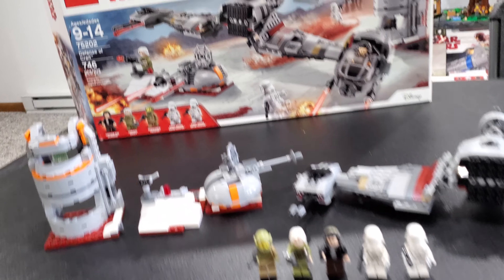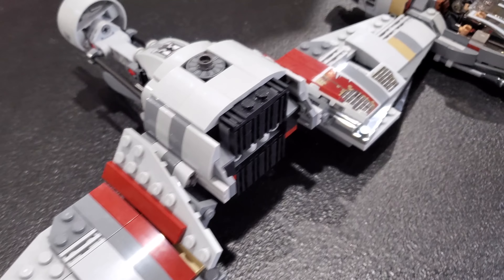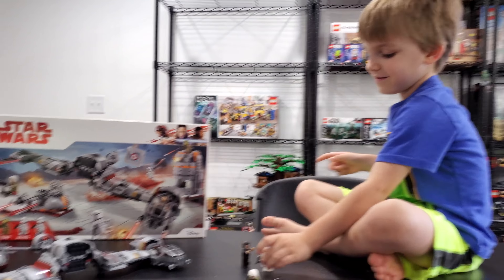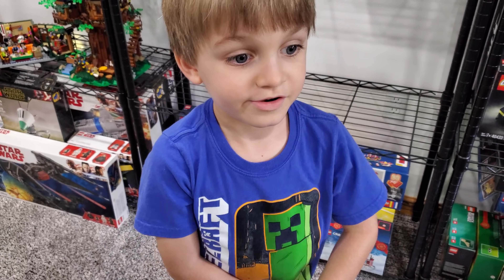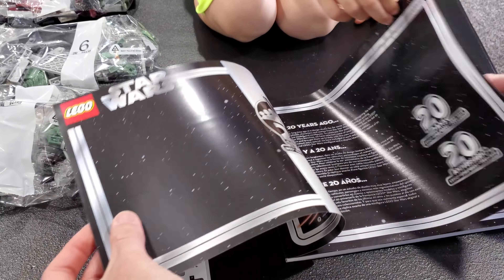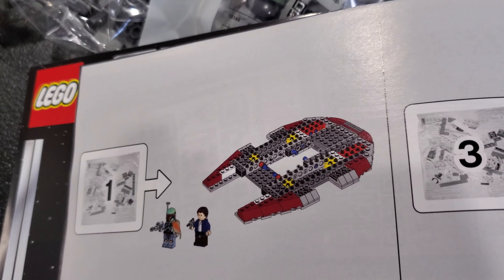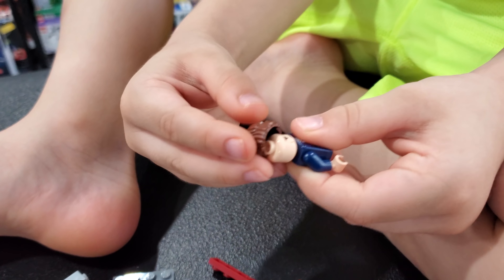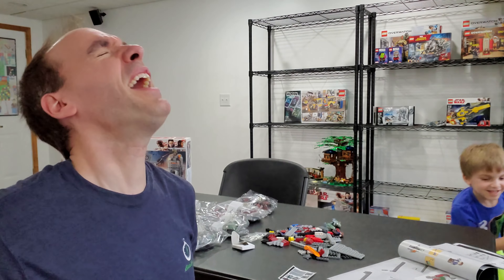LEGO Star Wars VR Experience & The Final Set of Star Wars Month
Want to send us mail?  Here is our address:
Greg & Clark